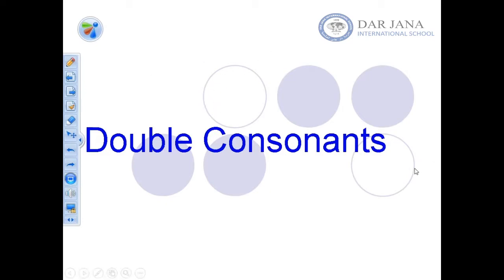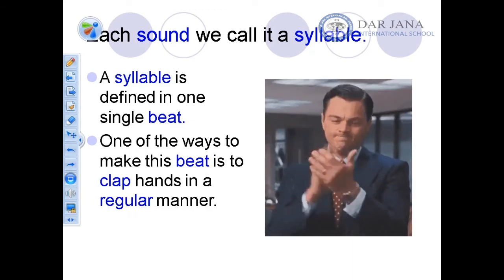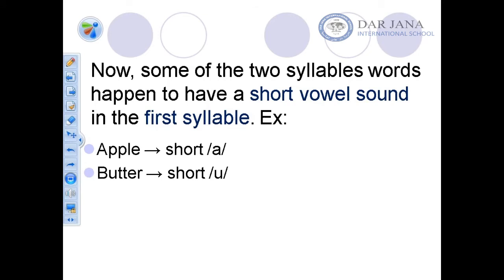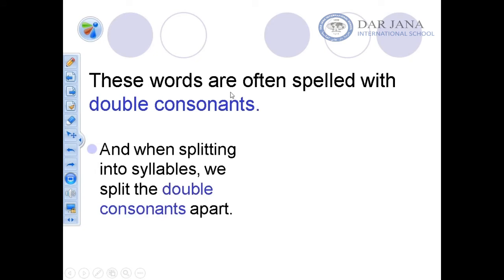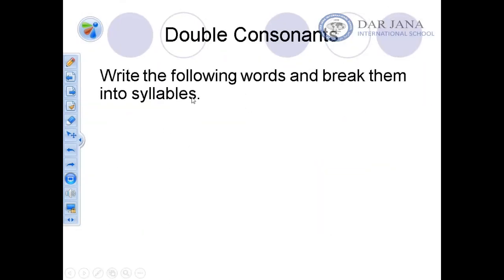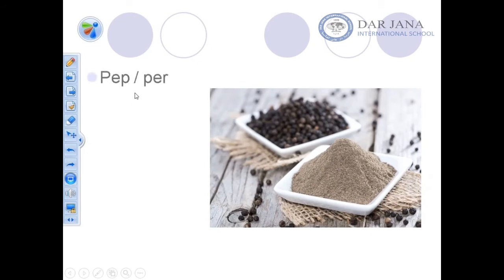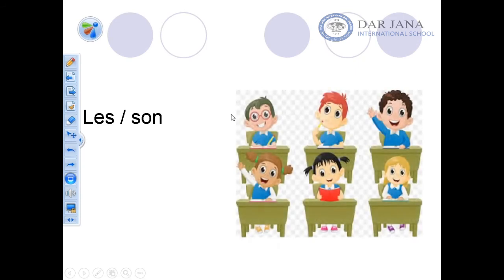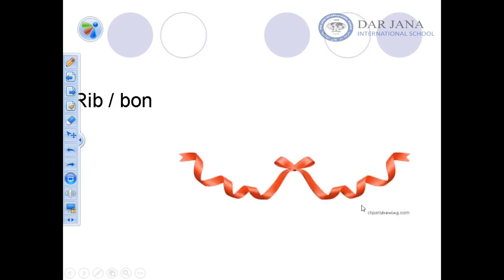158WEEK1 LECTURE ENGLISH GRADE3 SPELLING DOUBLE CONSONANTS